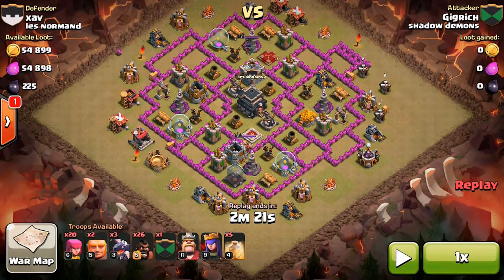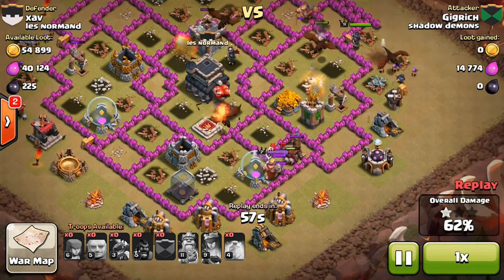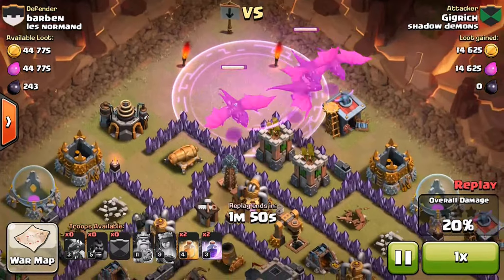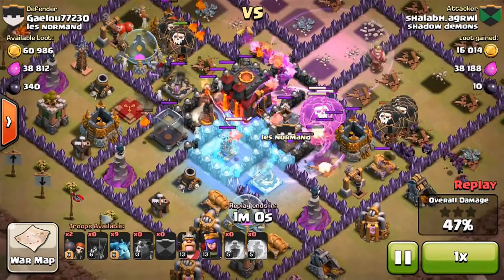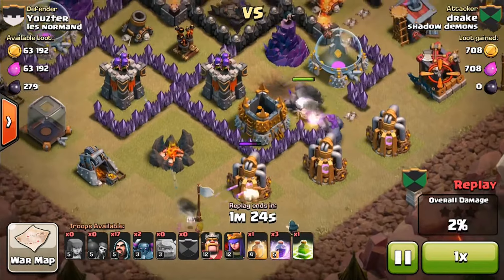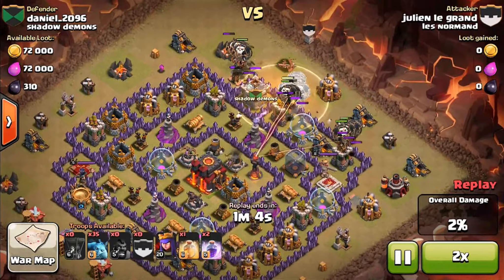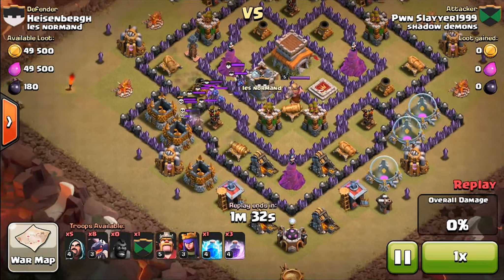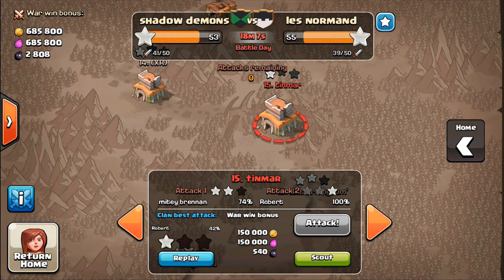Clash Of Clans - War Vs. Les Normand - Episode 1